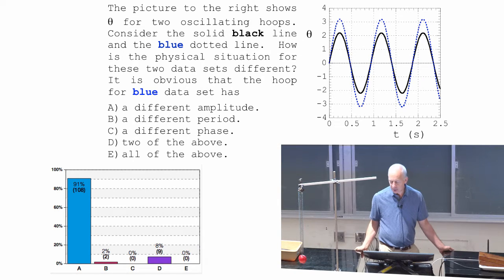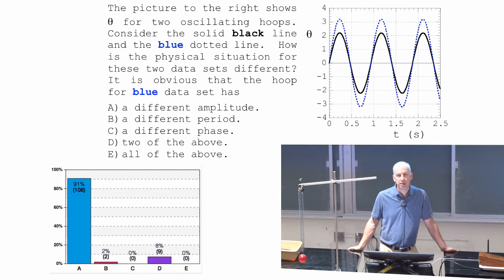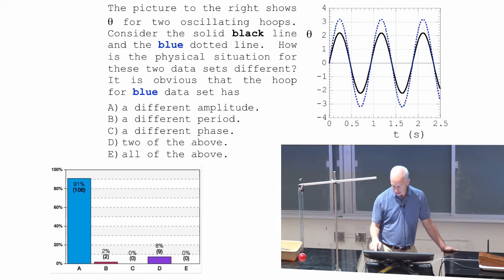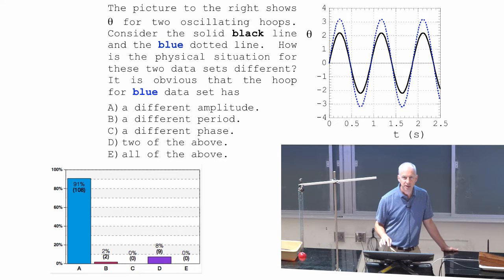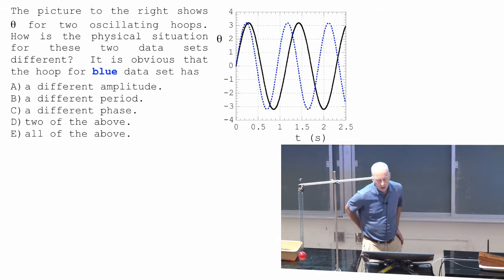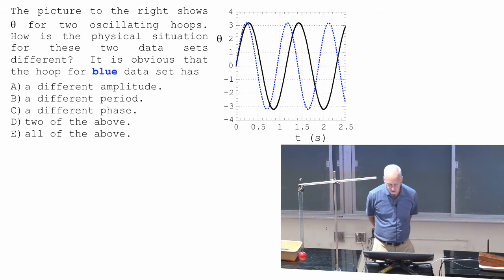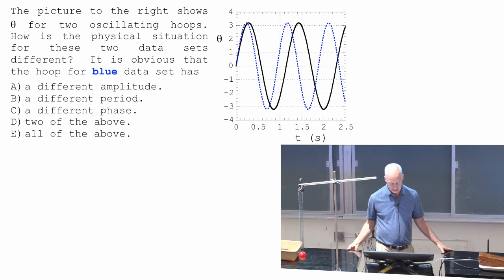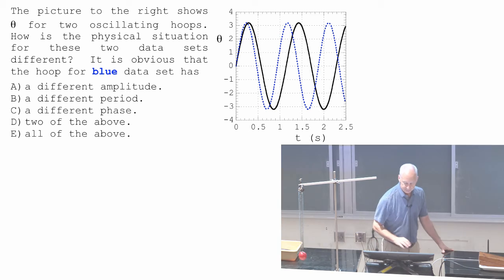Lecture 10 part 6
amplitude, period, and phase